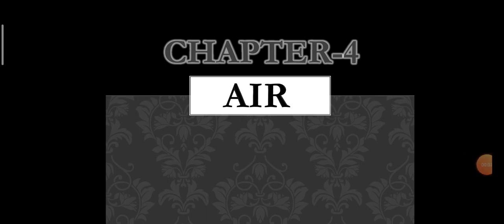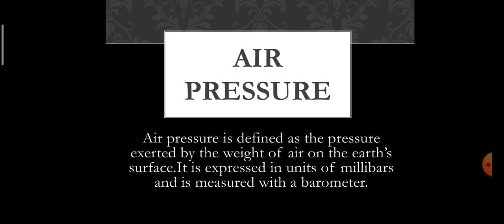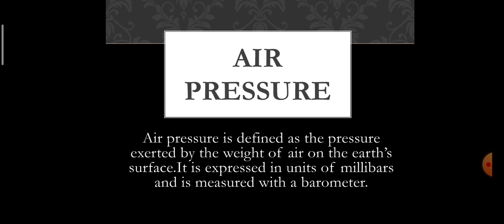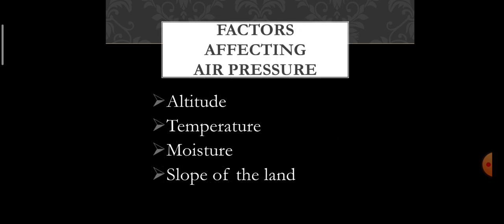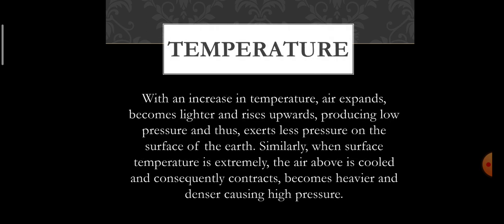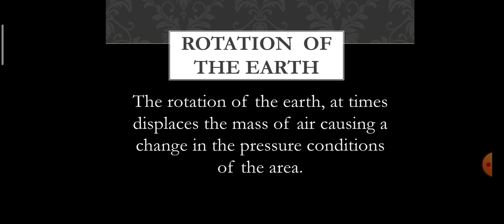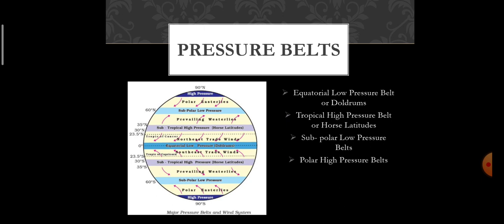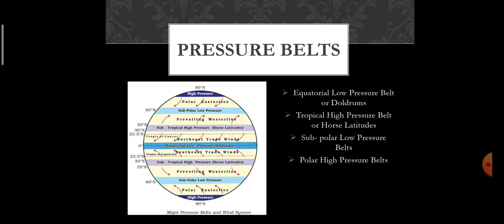Air pressure (elements affecting weather and climate)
Air,Ch-4(part-6), Class7 Geography